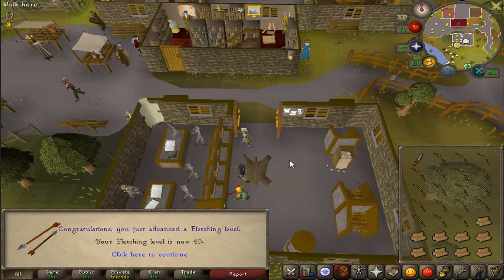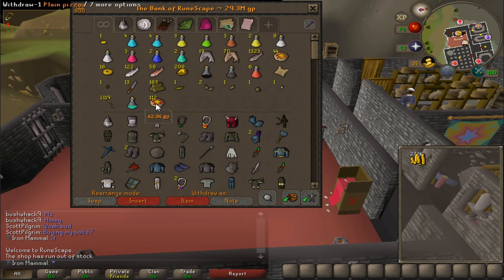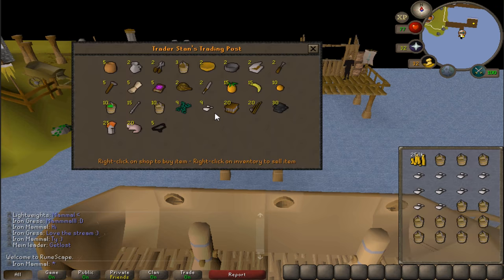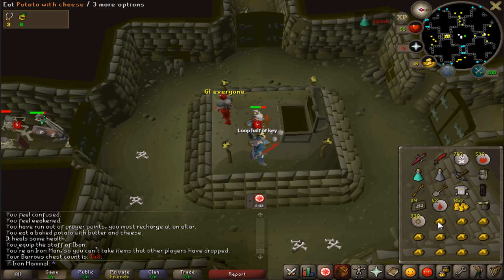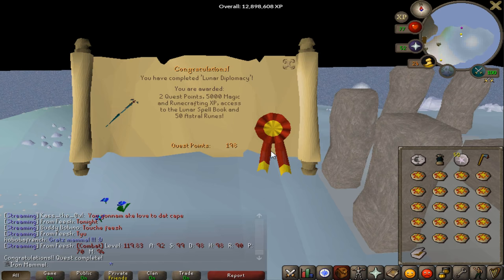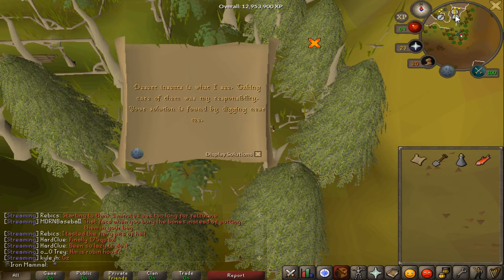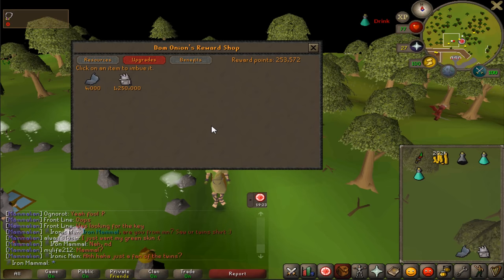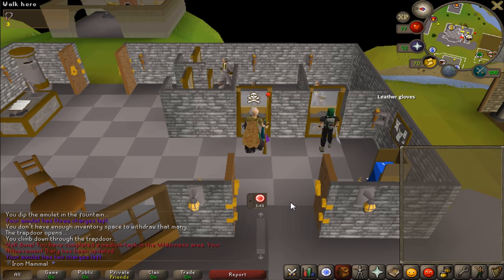Oldschool Runescape - 2007 Iron Man Progress Ep. 12 | Iron Mammal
Hey everyone! Welcome back to Ep. 12 of my Oldschool Runescape Iron Man Series! The grind to prepare for a Fire Cape finally comes to end, and the battle with Jad commences! My favorite episode so far, so much luck and so much accomplished on this one :) Thank you all very much for watching, if you did enjoy the video, feel free to leave a like and some feedback down below! I really appreciate it :)

Join my cc in game : Mr Mammal